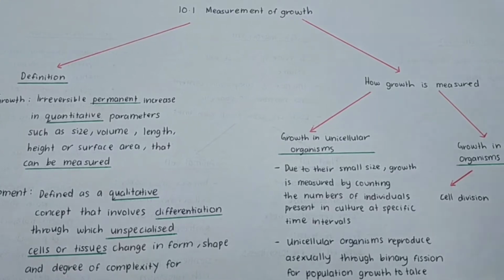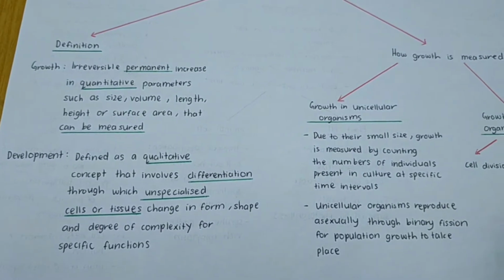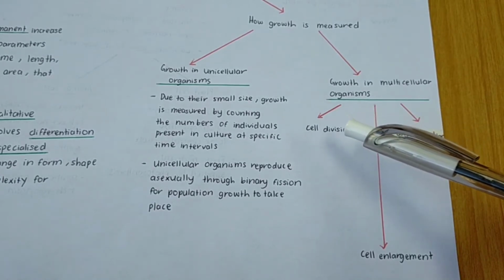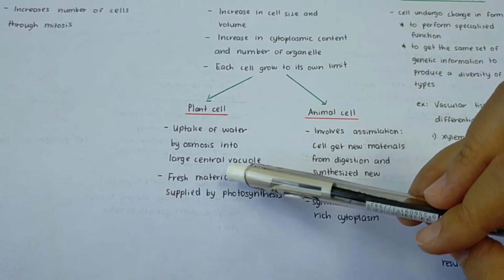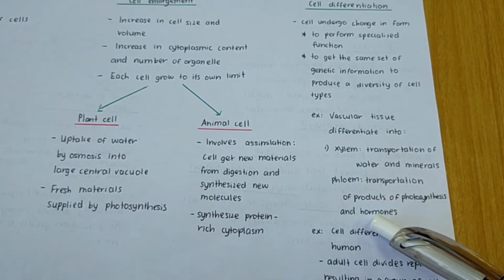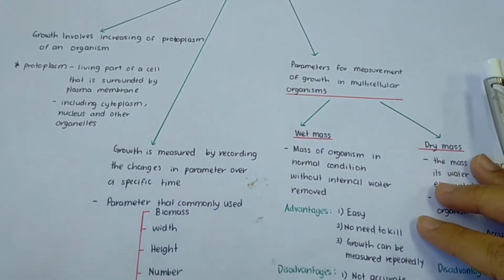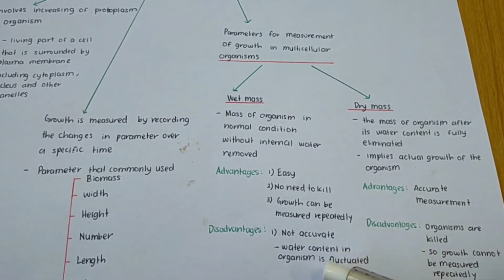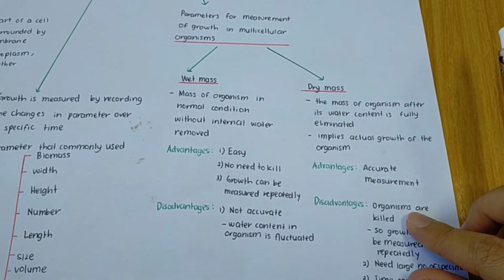Chapter 10- 10.1 Measurement of growth